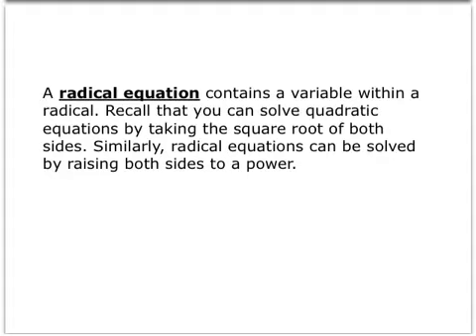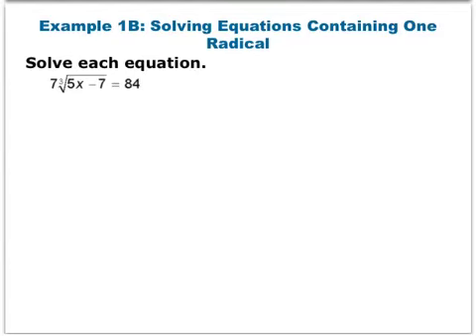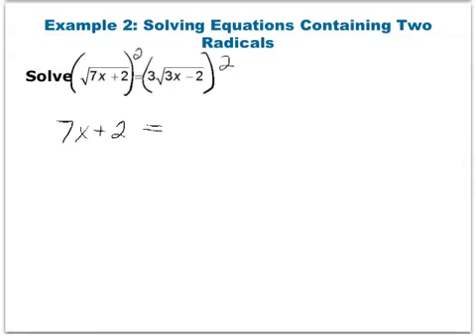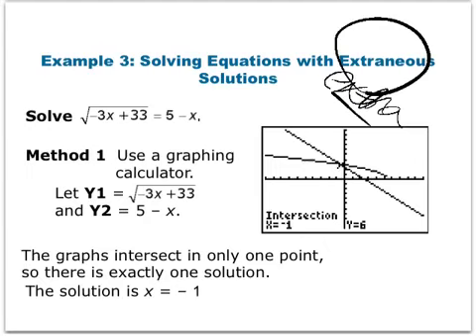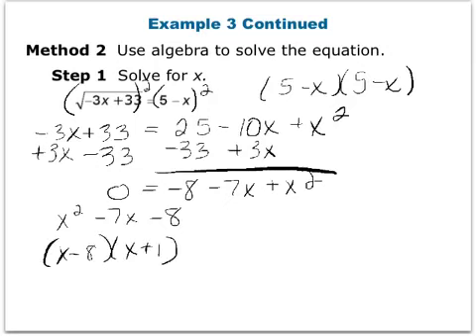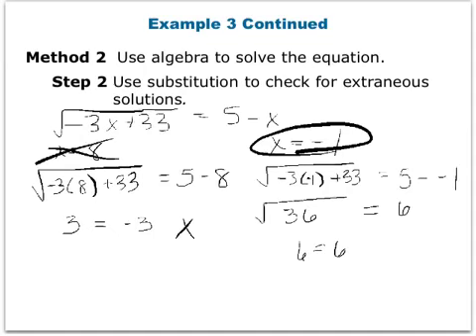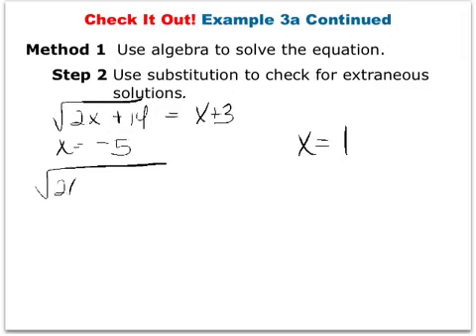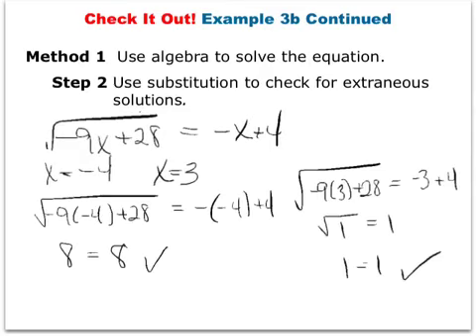8-8 part 1 solving radical equations